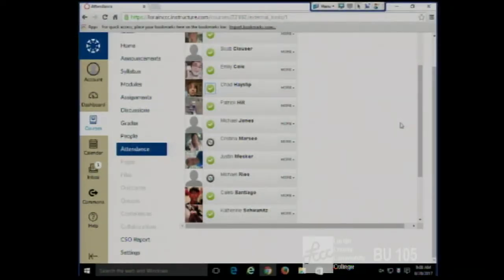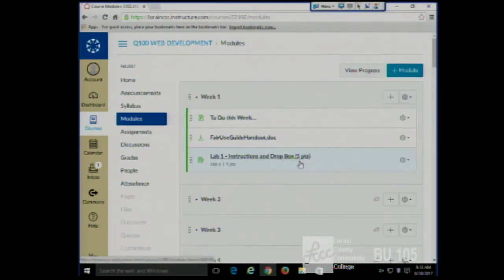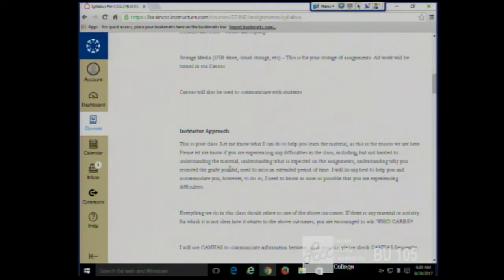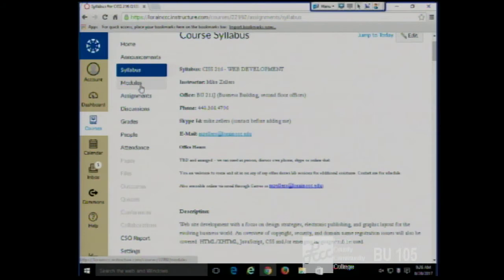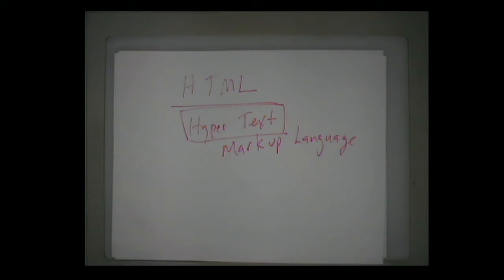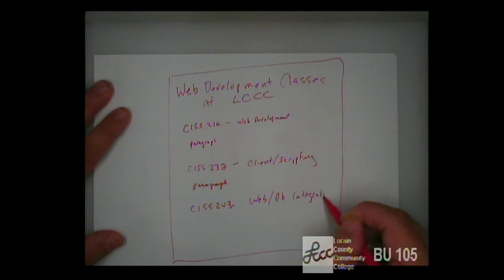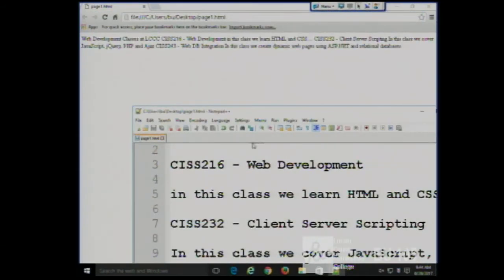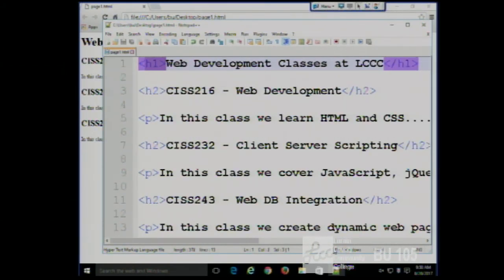CISS216 - Web Development - Fall 2017- Week 1, Lecture 1 - August 28, 2017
Class Intro and Intro to HTML